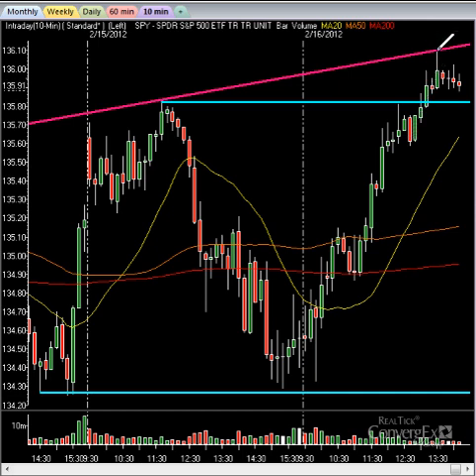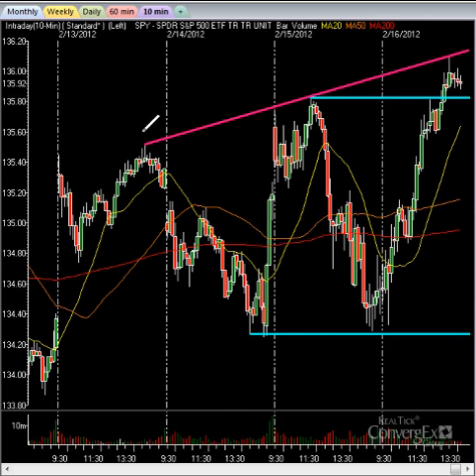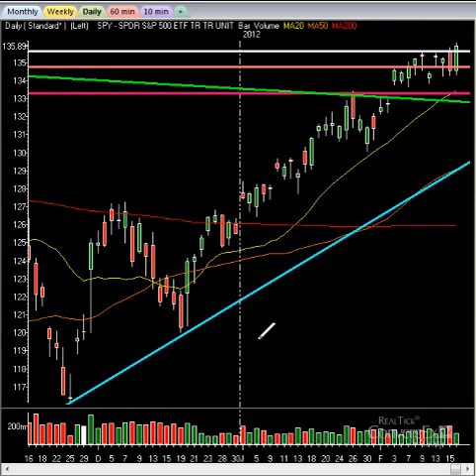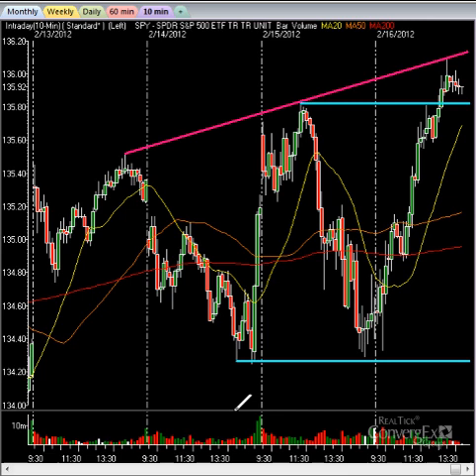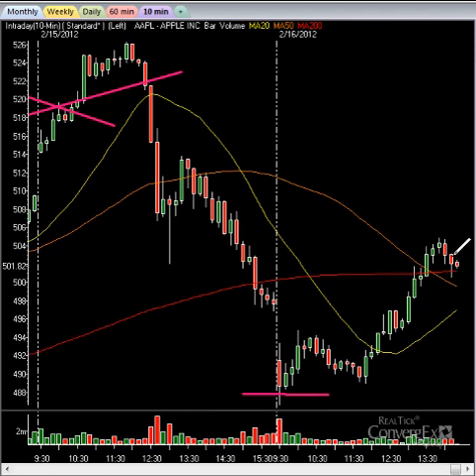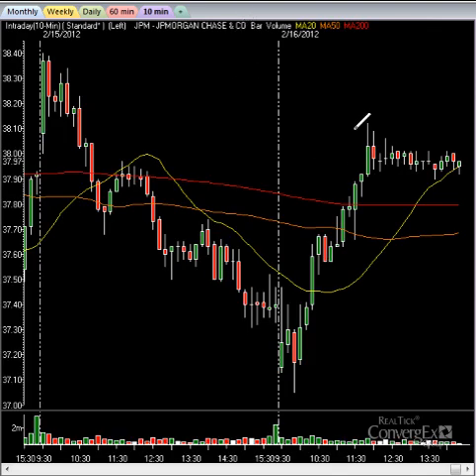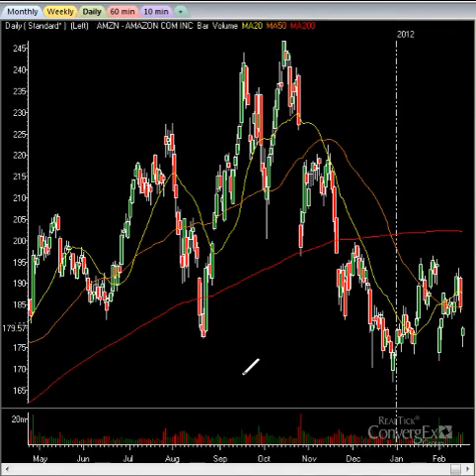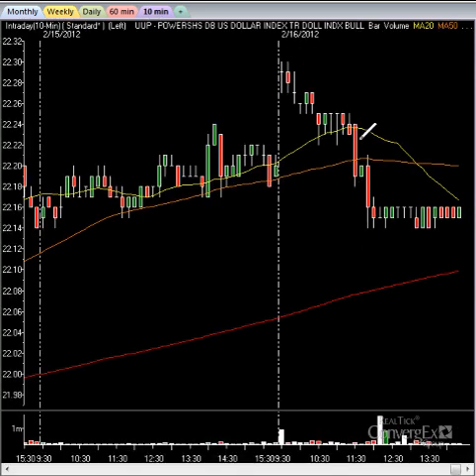Trading Alerts And Market Analysis For Today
Join the elite as they profit on every swing up and down in the market. Join the pros and make money all year long, no matter the direction of the market.